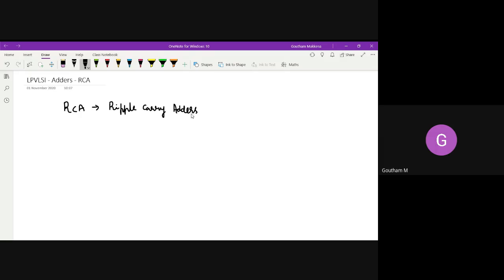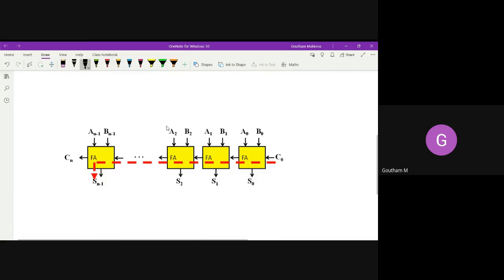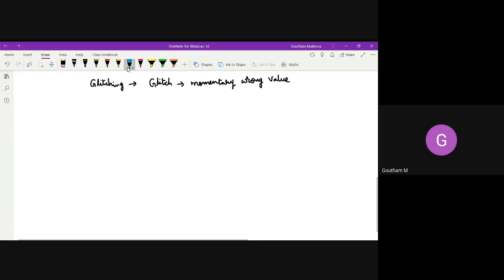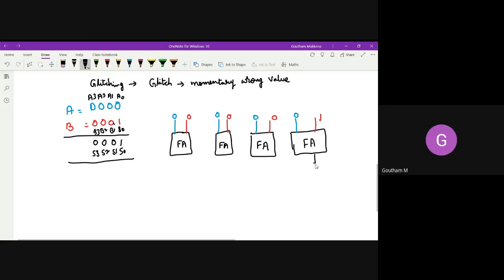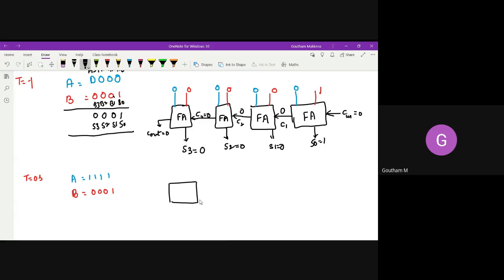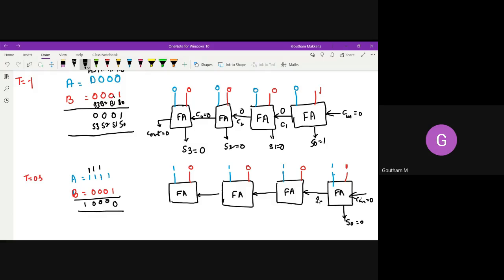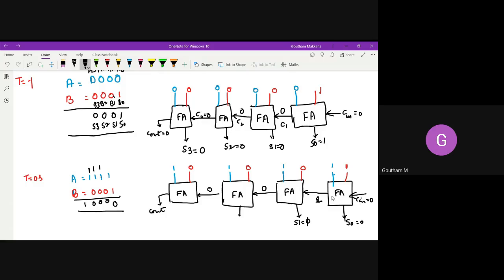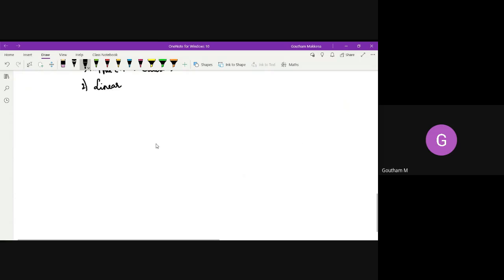Ripple Carry Adder